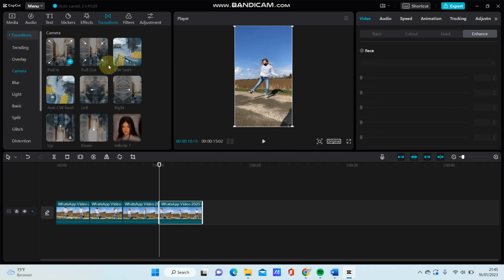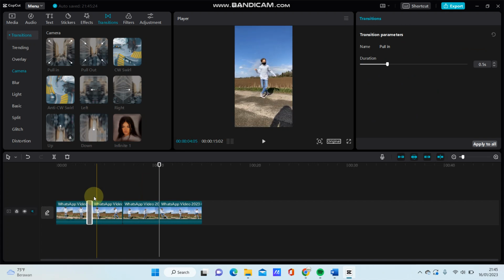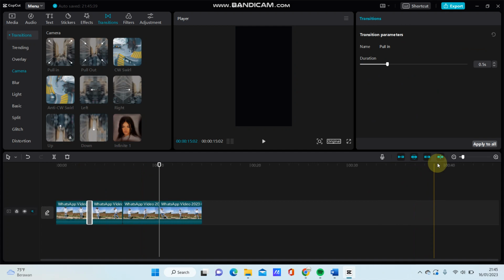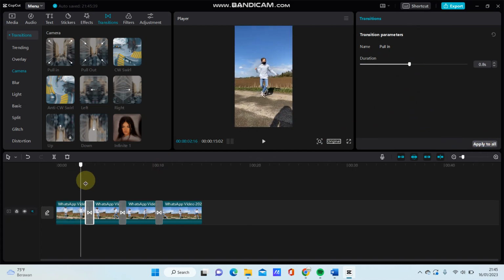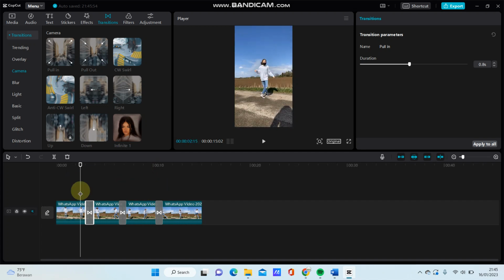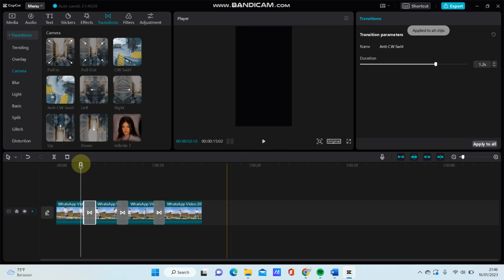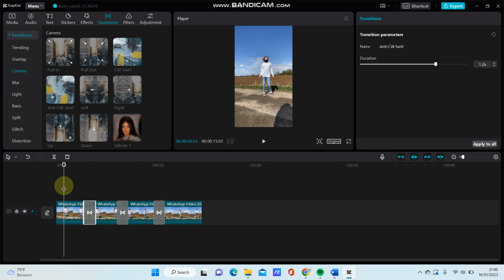Transitions In CapCut PC For Beginners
Want to add Transitions In CapCut PC? Here's how you can do that.